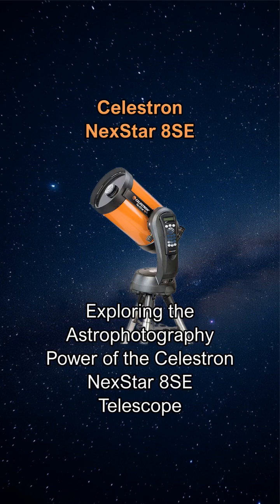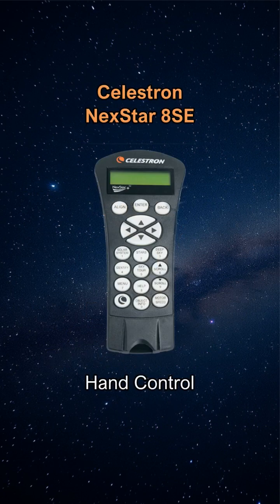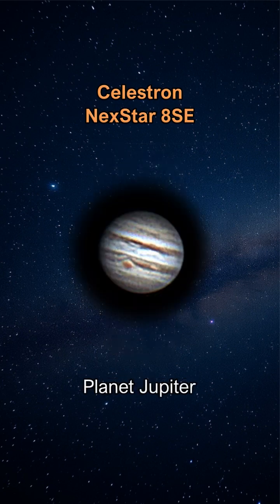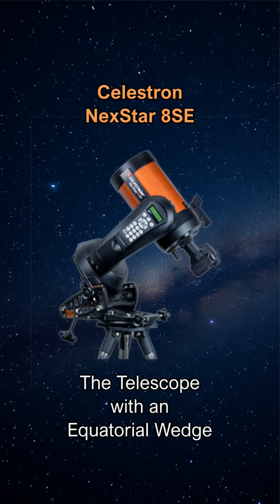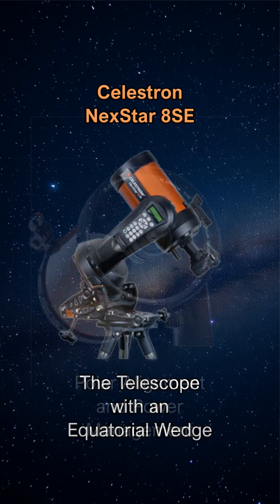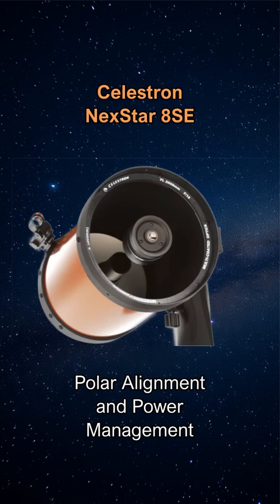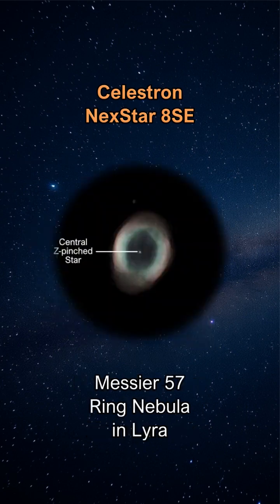Celestron NexStar 8SE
This is a short video about the remarkable telescope called the Celestron NexStar 8SE.

I have a long article about this amazing instrument on my website at the link above. The article is called "Exploring the Astrophotography Power of the Celestron NexStar `8SE` Catadioptric Telescope." It goes deep, very deep, into using this telescope to capture amazing pictures of objects in the night sky.

It's well worth a read if you want to master astrophotography.